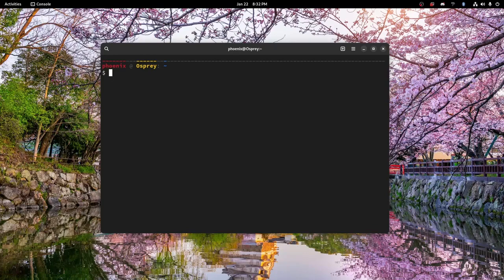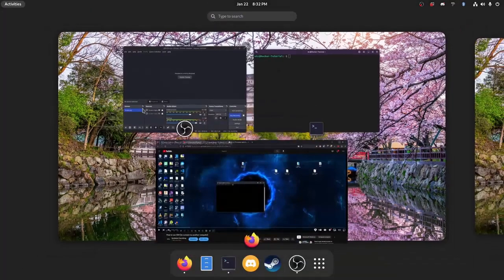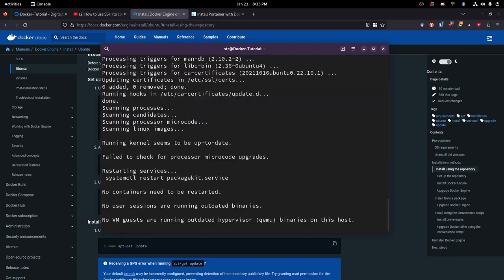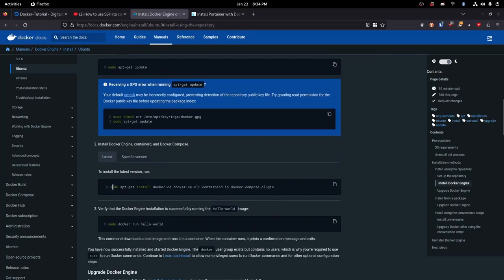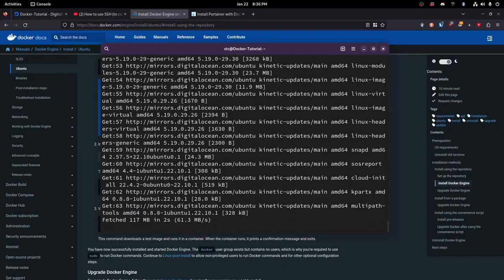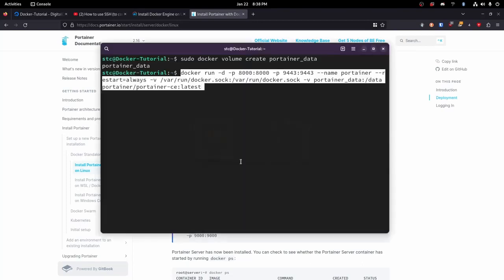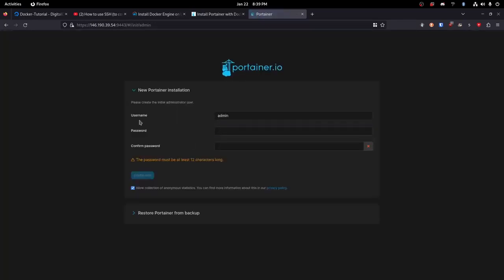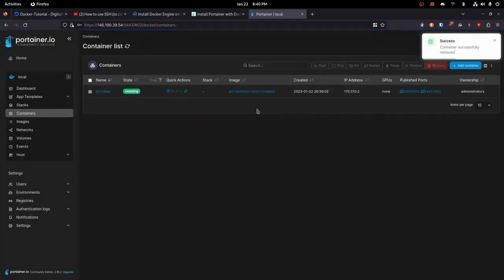Installing Docker and Portainer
How to install Portainer.